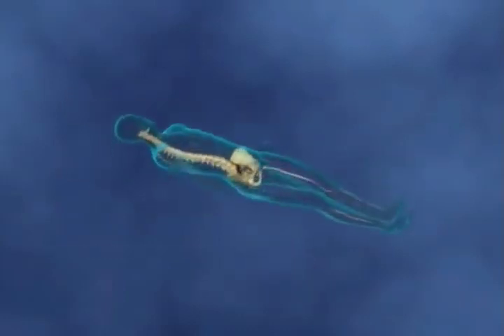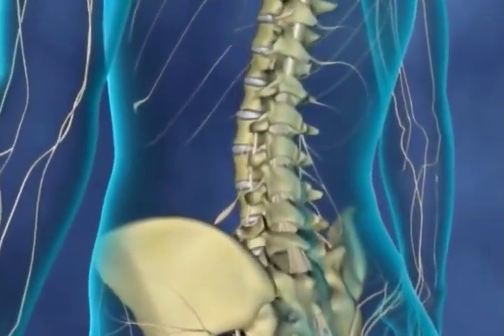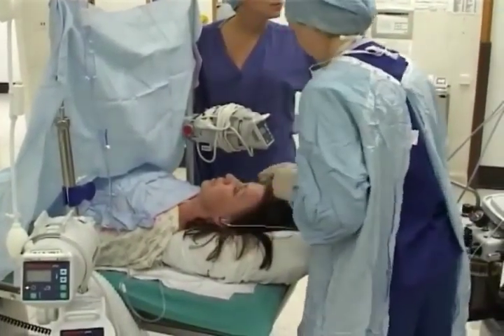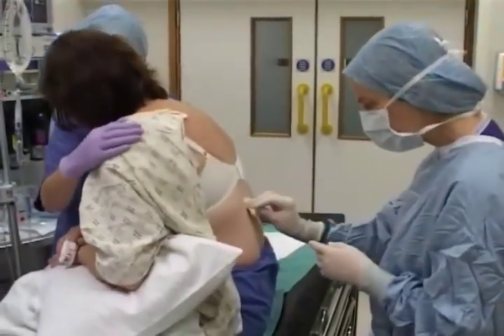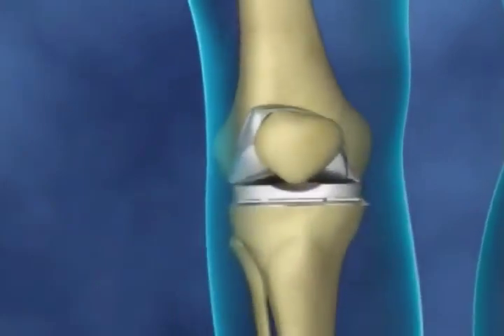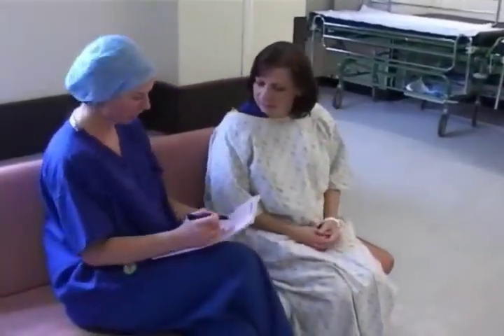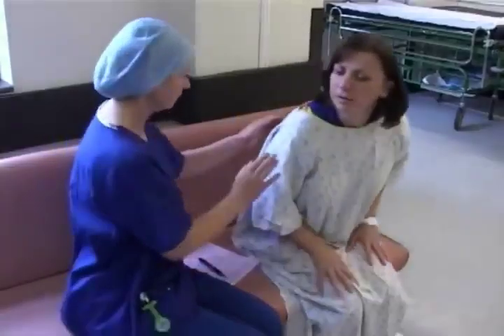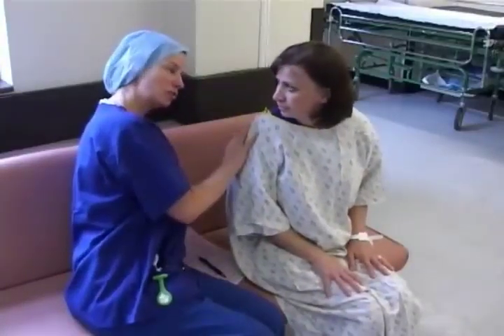How to use Spinocan® needle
Spinocan needle for spinal and diagnostic puncture
Quincke needle for spinal anesthesia and diagnostic lumbar puncture

1.18 G – 27 G
2. Sharp bevel
3. Transparent needle hub
4. Color-coded stylet hub